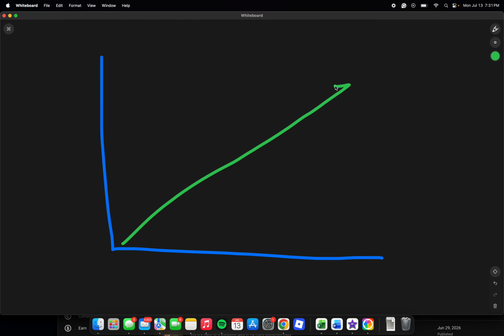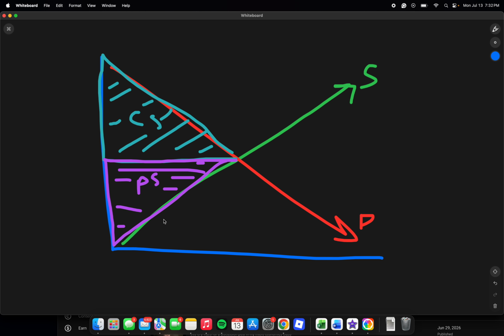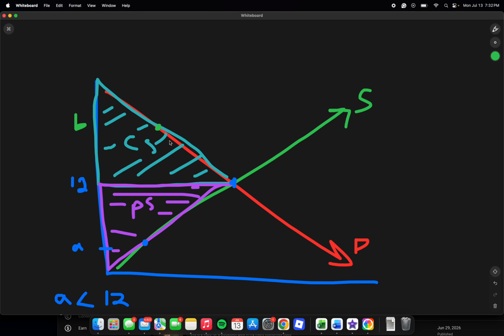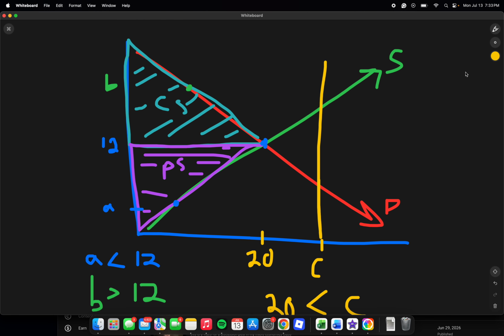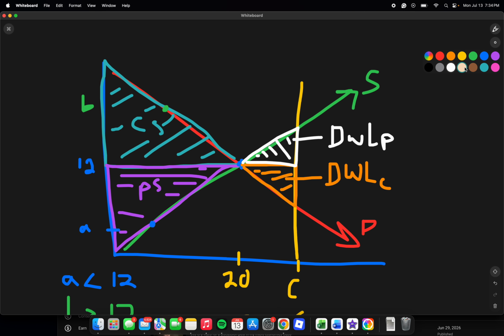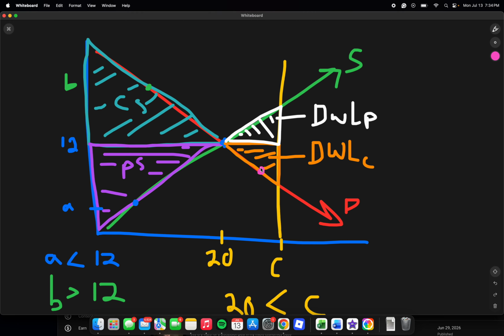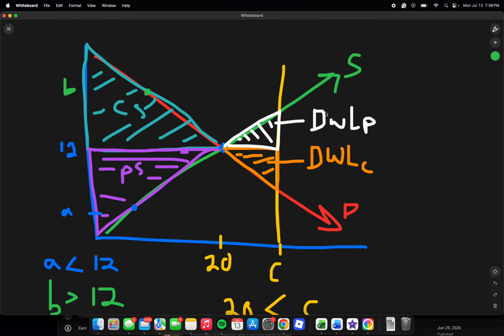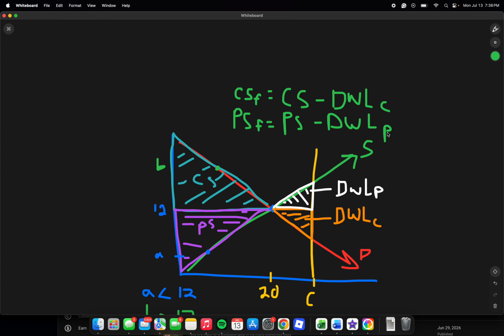How to find Consumer/Producer Surplus with an Overproduction